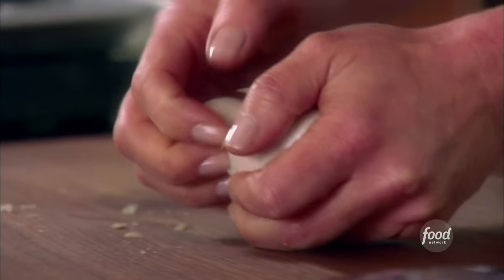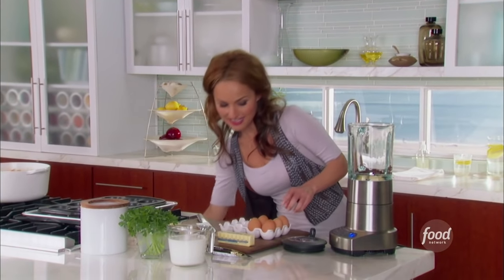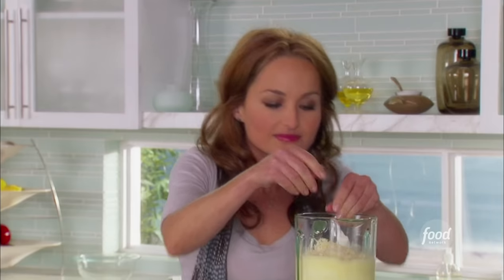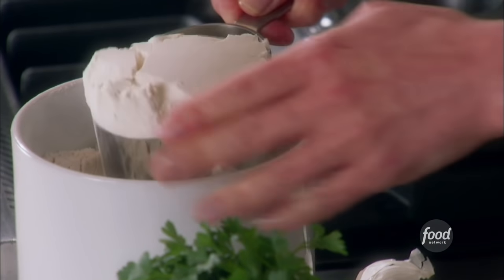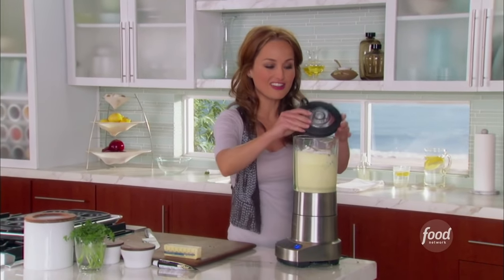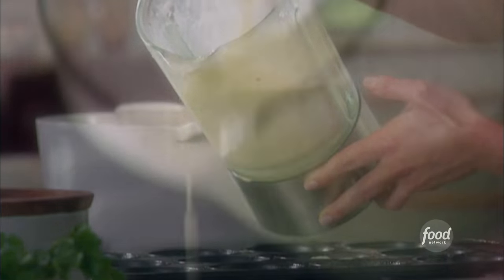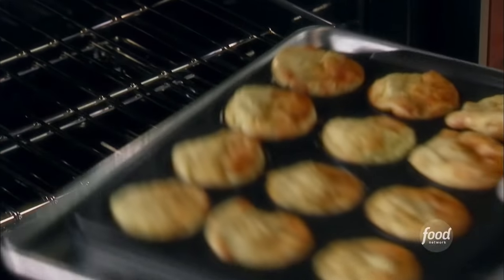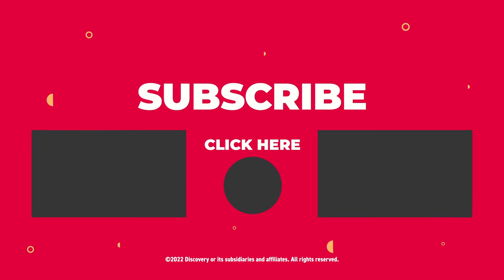Giada De Laurentiis' Garlic and Cheese Popovers | Giada At Home | Food Network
Giada serves garlic and cheese popovers as part of a good old-fashioned neighborhood dinner party!

Garlic and Cheese Popovers
Total: 38 min
Prep: 8 min
Cook: 30 min
Yield: 12 popovers

Ingredients

Butter:

1/2 cup (1 stick) unsalted butter, at room temperature
2 tablespoons anchovy paste
1 tablespoon chopped chives
1 1/2 teaspoons fresh lemon juice
1/2 teaspoon lemon zest
Kosher salt and freshly ground black pepper, optional

Popovers:

Vegetable oil cooking spray
6 large eggs, at room temperature
5 cloves garlic, minced
2 cups whole milk, at room temperature
1 1/4 cups (3 ounces) finely grated Asiago cheese
1/4 cup (1-ounce) shredded sharp Provolone cheese
1 1/2 cups all-purpose flour
2 teaspoons kosher salt
1/2 teaspoon freshly ground black pepper
1/4 cup chopped flat-leaf parsley

Directions

Butter: In a small bowl, mix together the butter, anchovy paste, chives, lemon juice, and lemon zest until smooth. Season with salt and pepper (if using), to taste.

Popovers: Put an oven rack in the center of the oven. Preheat the oven to 400 degrees F. Spray a 12-count muffin or popover pan with vegetable oil cooking spray. Set aside.

In a blender, add the eggs and garlic. Blend on medium speed until frothy, about 15 seconds. Add the milk and the cheeses and blend until smooth. Add the flour, salt, pepper and parsley. Blend on medium speed until incorporated. Pour the batter into the muffin cups, filling each cup to within 1/4-inch of the top. Bake, without opening the oven door, until puffed and golden, about 30 to 35 minutes. Remove the popovers from the oven and serve with the anchovy butter.